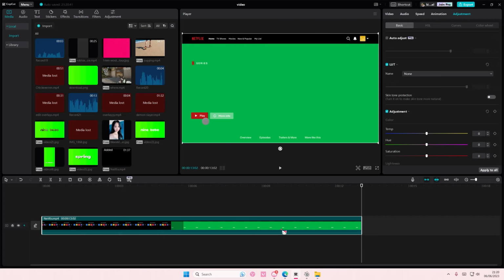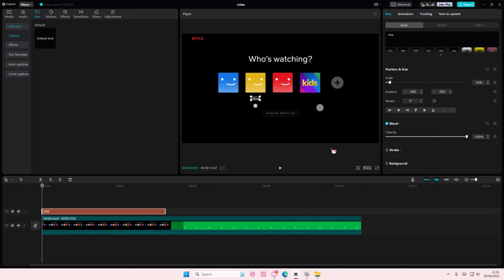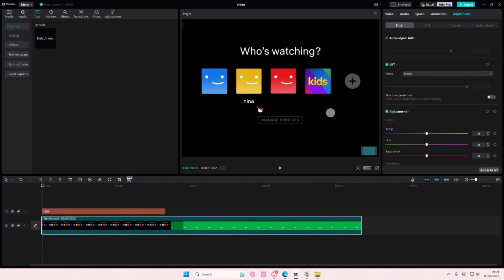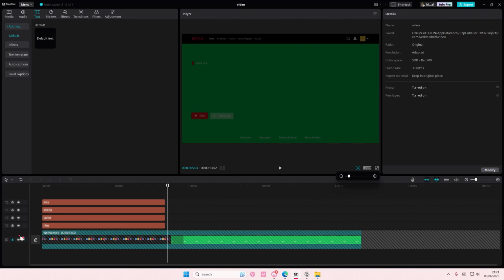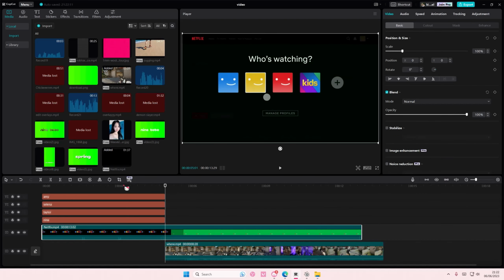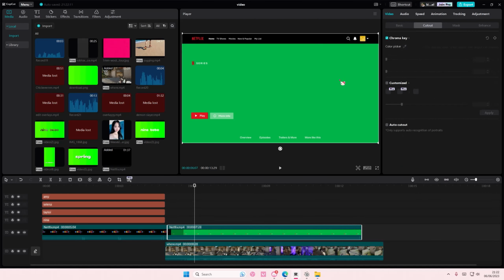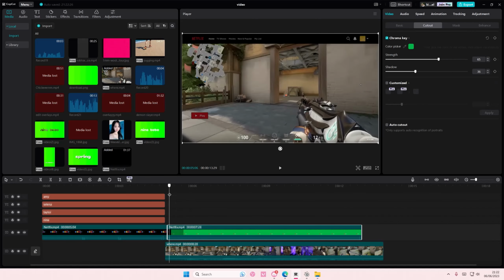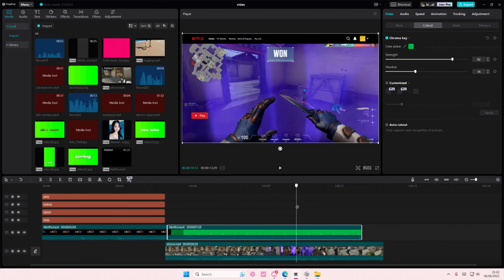Want To Create This Really Cool Netflix Intro Video Edit? Here's How You Can Do That On CapCut PC?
Create this video intro on CapCut PC by watching this tutorial.